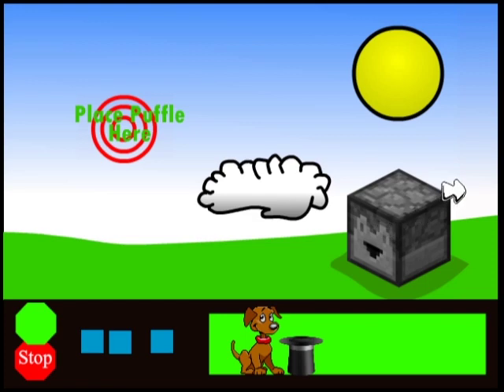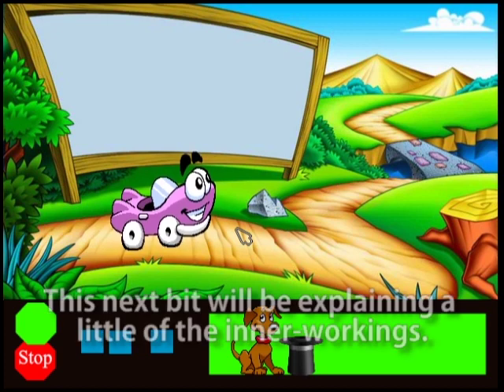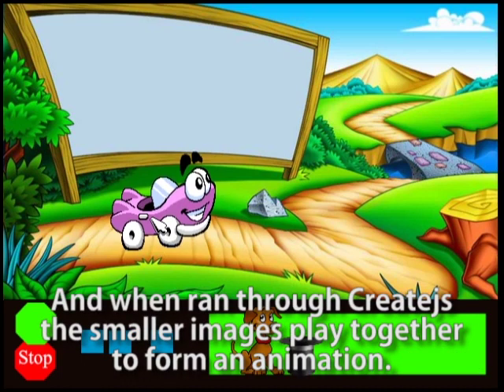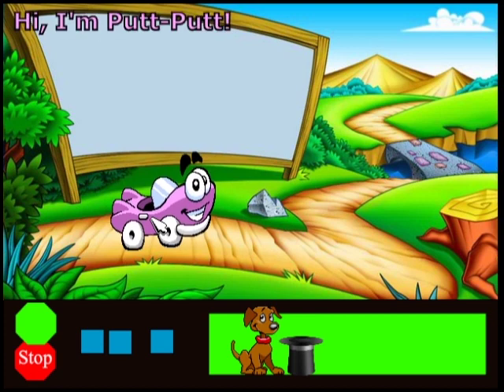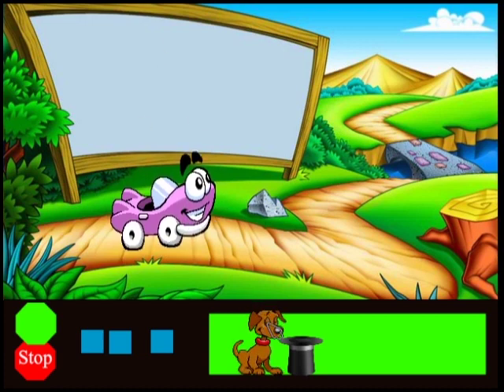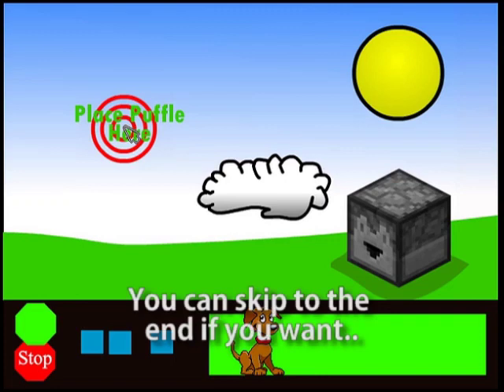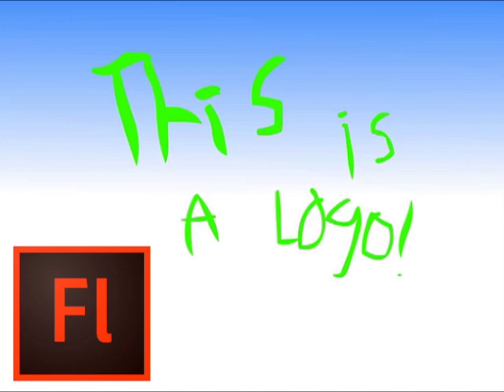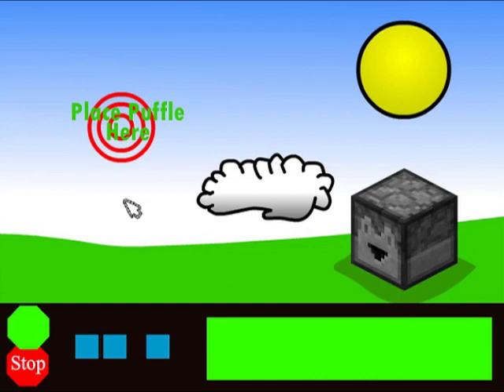My BIGGEST Secret Humongous Entertainment Project EVER! | CreateJS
Today I reveal my biggest Humongous Entertainment project ever, for the longest of time I've always wanted to jump into a Humongous game and make edits to it and possibly make my own. After working with Nimbus Games I realized that this was sooo true.

I've created a SCUMM like engine in Java Script with the help of CreateJS. This engine functions like a simple point and click adventure game made in the SCUMM engine. The goal of this project is to make my own Adventure game engine that will allow me to make my own adventures.

In this video I also show off the original Flash AS3 version I made for comparisons..

Music...

humongous entertainment logo